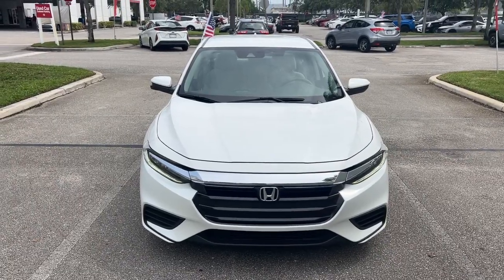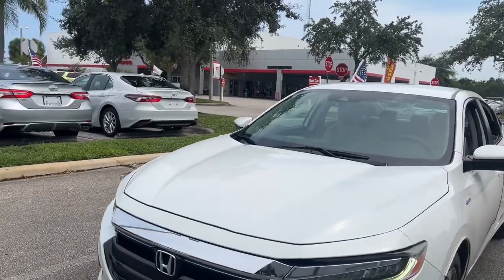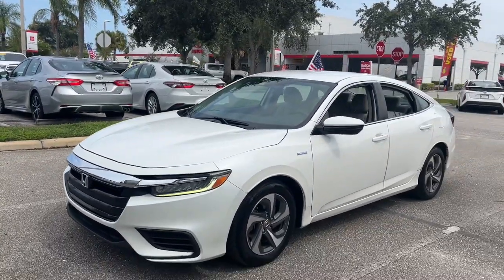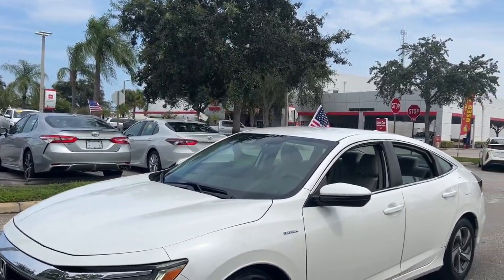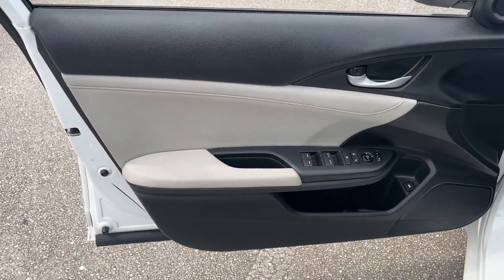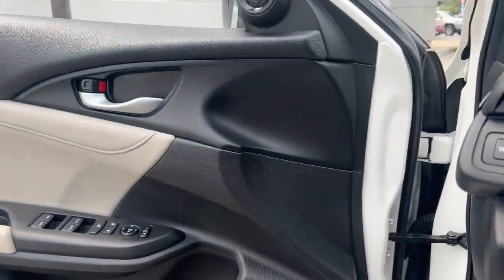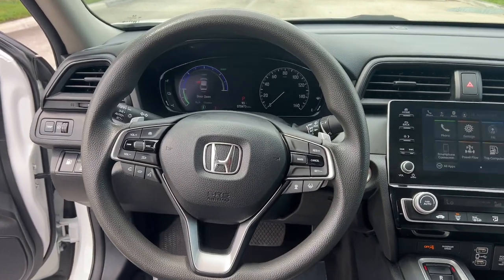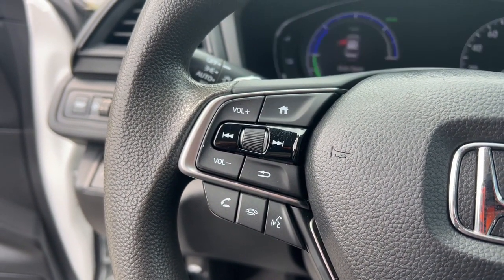2019 Honda Insight Fort Lauderdale, Coconut Creek, Hollywood, Tamarac, Coral Springs, FL U018268A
White Orchid Pearl Used 2019 Honda Insight EX available in Fort Lauderdale, Florida at Lipton Toyota. Servicing the Fort Coconut Creek, Hollywood, Tamarac, Coral Springs, FL area.

Lipton Toyota
1700 W Oakland Park Blvd

Recent Arrival! White 2019 Honda Insight EX 1.5L I4 SMPI DOHC 16V LEV3-SULEV30 CVT FWDbrbrbr55/49 City/Highway MPGbrbrbrBuy with Confidence as all of our cars are have been through a thorough 160 point inspection by our ASE certified mechanics. Our Finance team has over 75 years combined experience with all types of credit; working closely with 25+ banks we handle all credit situations. Please visit our showroom at 1700 W Oakland Park Blvd Fort Lauderdale FL 33311 to see our complete inventory. Lipton Toyota is proud to have served South Florida for over 30 Years. Call Click or come on by today.